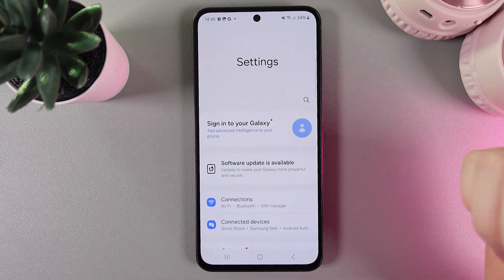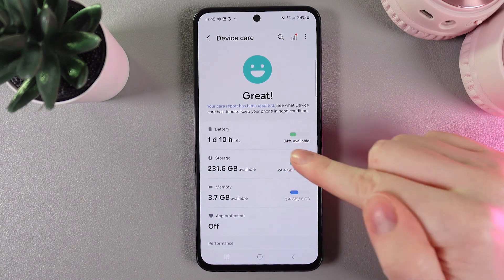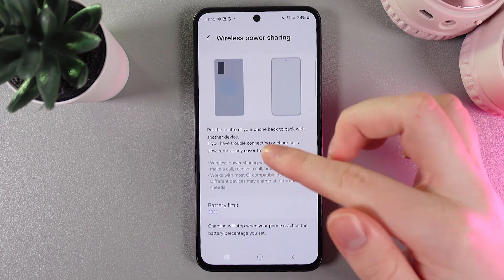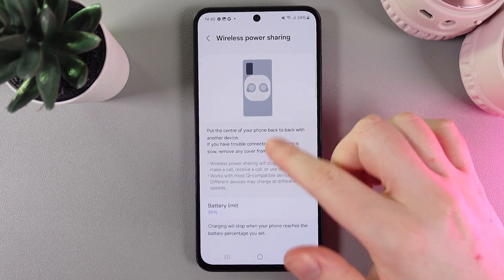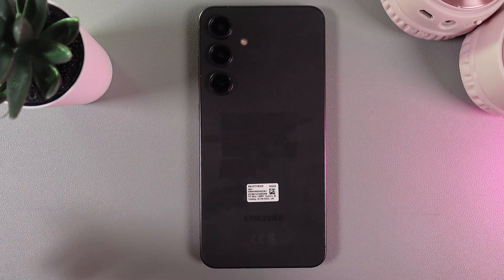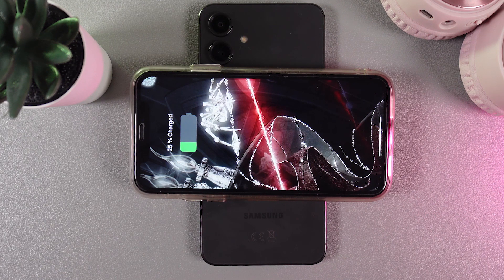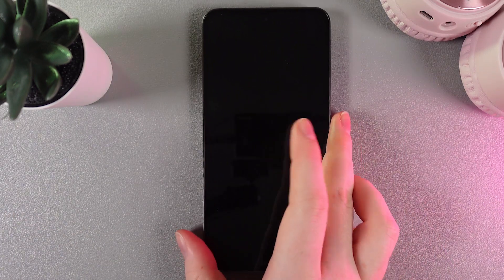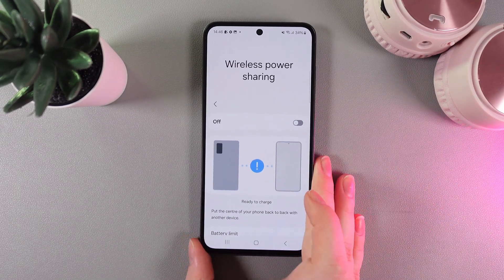Samsung Galaxy S24 FE - Activate Wireless Power Sharing for Reverse Charging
Discover the exciting feature of reverse wireless charging on the new Samsung Galaxy S24 FE! In today's tutorial, I'll guide you through the simple steps to activate this innovative feature. Learn how to access the 'Wireless Power Sharing' option in your settings and adjust the charge limit to ensure your phone stays charged while helping out other devices. Say goodbye to carrying multiple chargers and hello to convenience with this game-changing technology. Don't miss out on mastering your device's capabilities!

This video also covers the following topics:
Enable Reverse Charging on Your Samsung Galaxy S24 FE
Samsung Galaxy S24 FE's Guide to Wireless Power Sharing
How to Use Wireless Power Sharing on Your Galaxy S24 FE